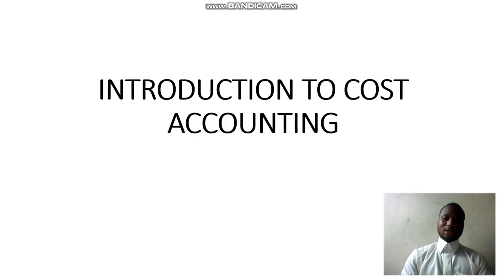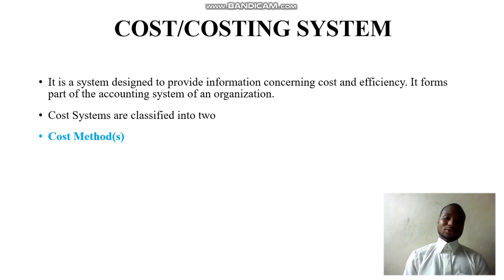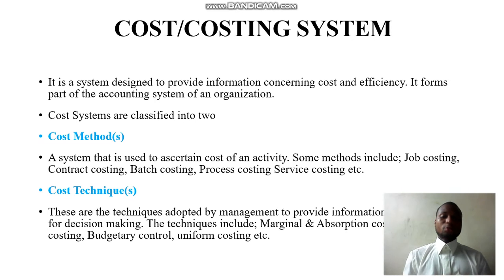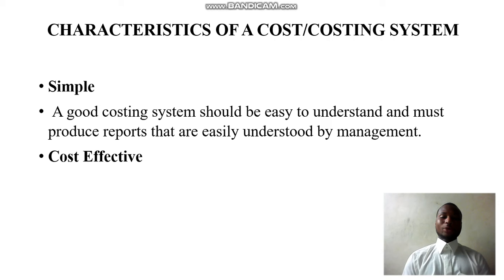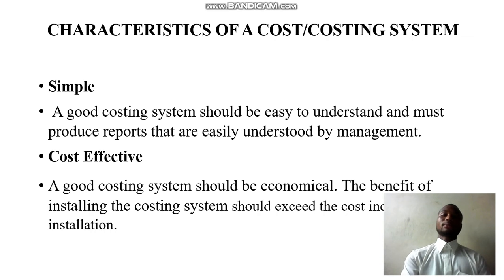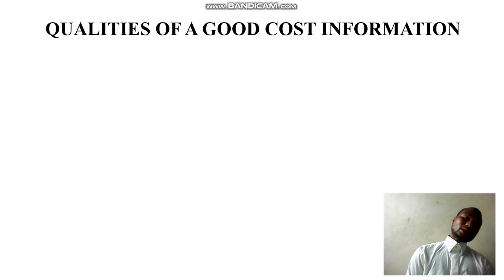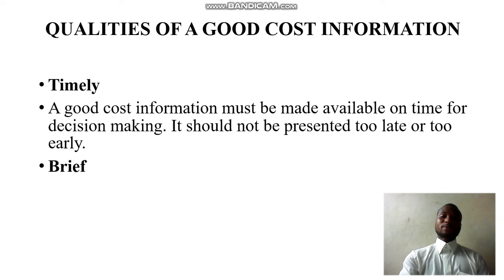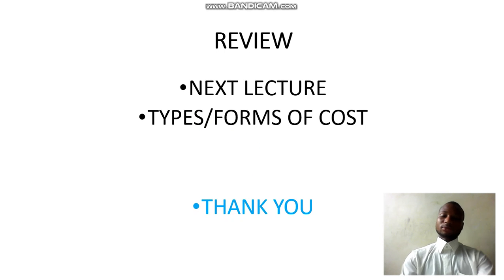Cost Accounting Lecture 5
This lecture discusses cost accounting system, its features, purposes, factors to consider in its installation and qualities of a good cost information.